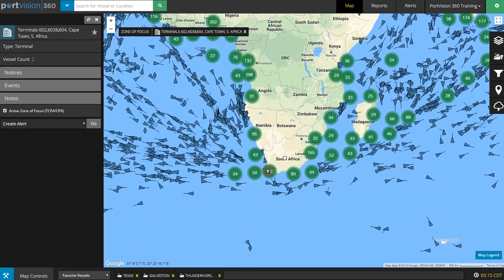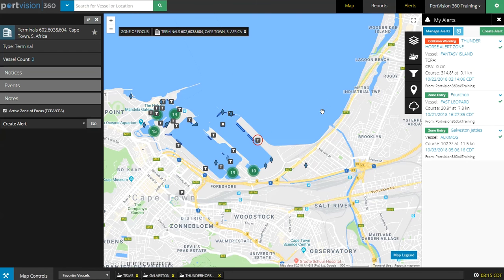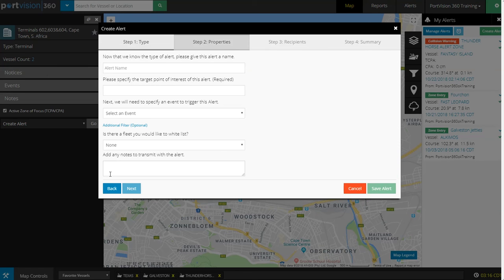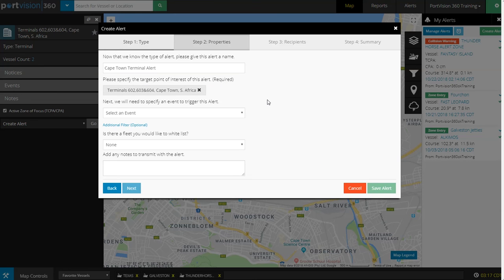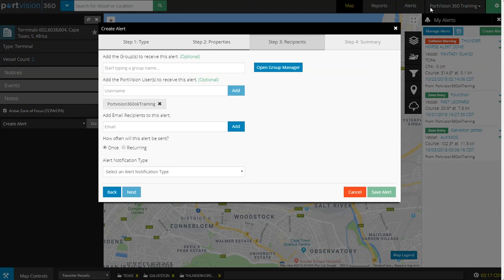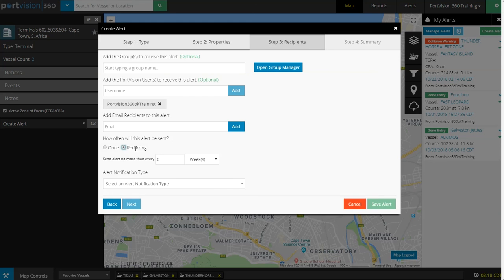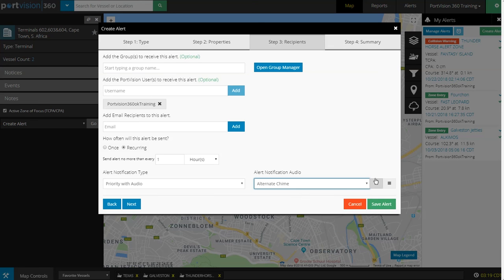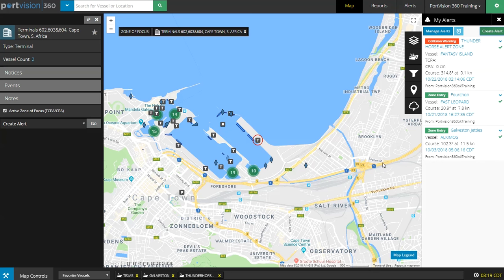How to Create a POI Alert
A step by step tutorial on how to setup an Alert for a Point of Interest (POI).